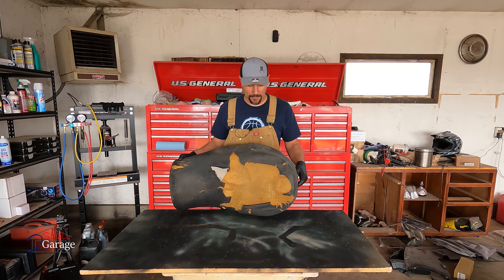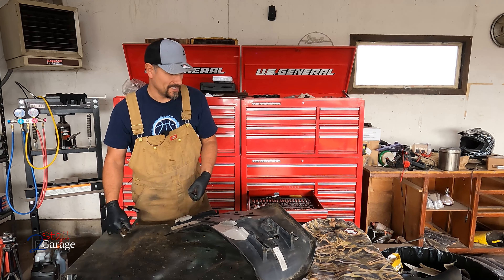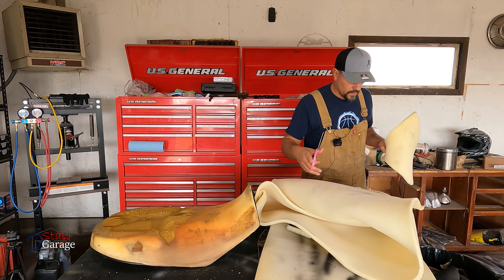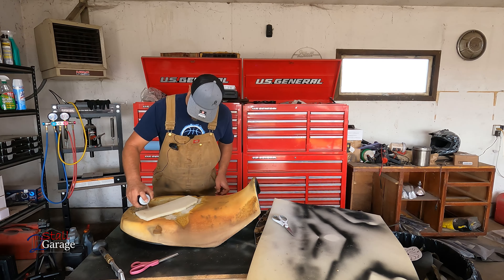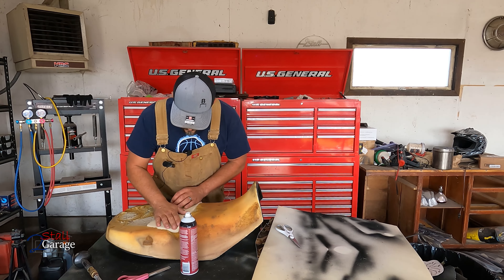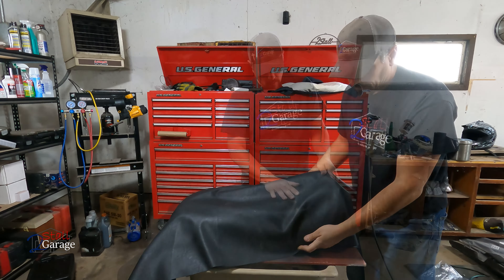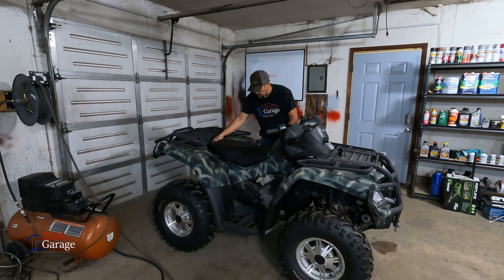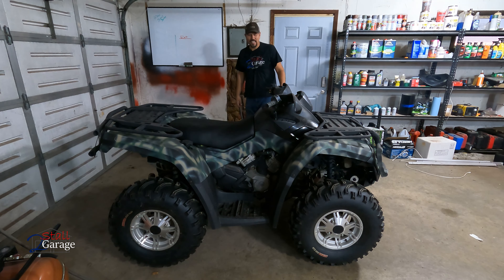ATV Budget Seat Repair | PROFESSIONAL Results at Home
It means a lot and helps support what we're doing.

MESSAGE US!

Today, we saved at least $100 and likely made more on the back end of this atv flip project.

We work on ANYTHING with an ENGINE using mostly BUDGET TOOLS.

What are we working on?
Can Am Outlander 800r XT

What are we using to complete the work?
Hobby Lobby fabric, staples, staple gun, foam, elbow grease

Do we have any concerns about today's work?
No concerns, just keep working through whatever comes up.

Why did we decide to do this?
Flipping this wheeler for $$$ will help our family.

What's your favorite thing about this work?
We hope this video helps encourage you to start or continue working on whatever project you've got sitting around.  We hope you have a great day.  A BIG THANKS to each of you.  Remember, this is something YOU CAN DO so REACH OUT with QUESTIONS and don't be afraid of Starting-Continuing-Finishing the work your project needs.

We no longer have this option.  Maybe in the future!

Any additional thoughts?
We complete work in a small 2 stall garage with limited space.  You can do anything you would like to do, no matter the space you have, just plan accordingly and adjust your plans to the size of your workspace.  We Believe In YOU!

What's coming to the shop in the future?
Can Am Axle Repair

Are you able to do lots of work in a limited space?
Yes, without question.  The biggest issues we face in our 2stallgarage are organization.  Keeping the workspace organized and both stalls clear of clutter really helps with motivation, which then helps with productivity.  Basically, if I see a clean workspace, I'm much more ready to dive into a project or even just scheduled maintenance.